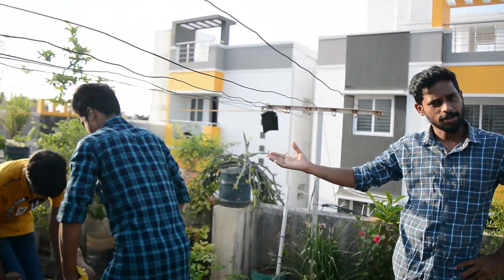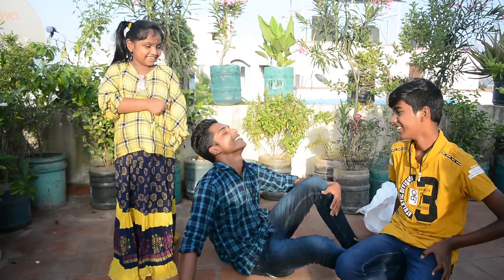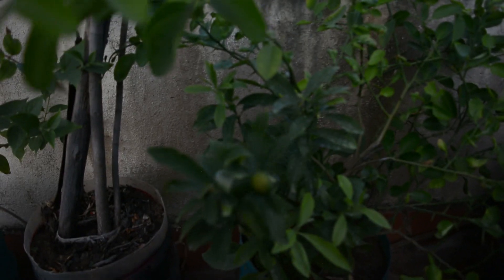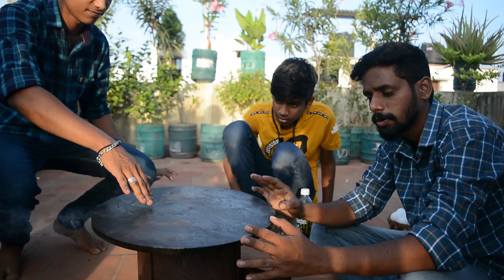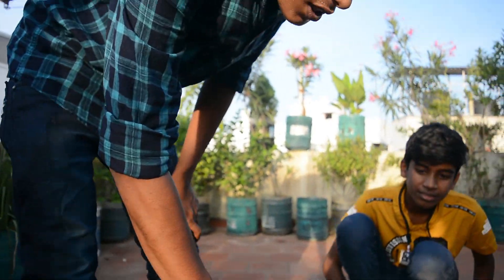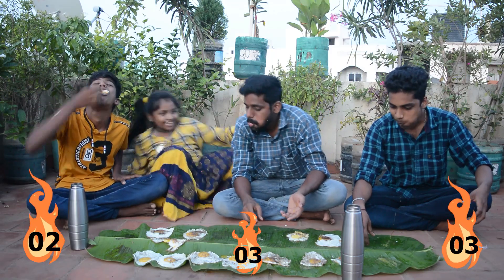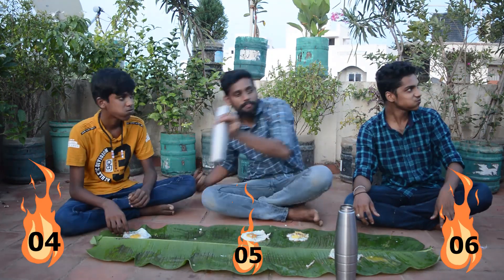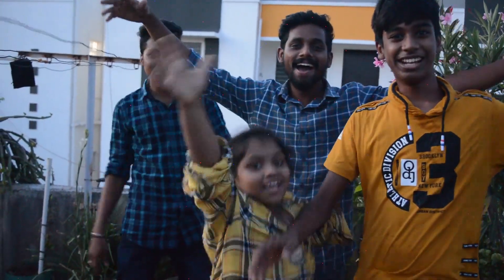PURATASI SOTHANAI |HALFBOIL CHALLANGE |KAATUPOOCHI VLOGS!